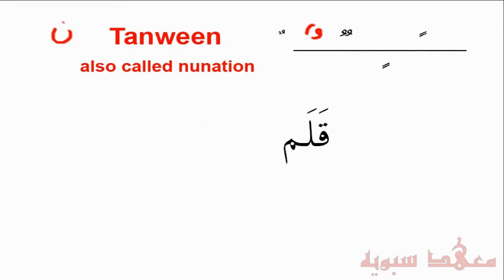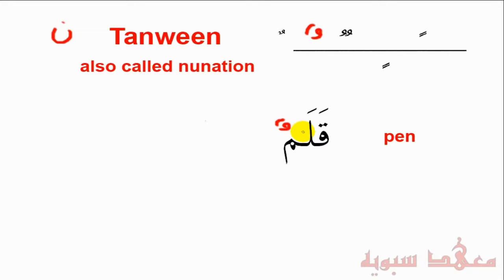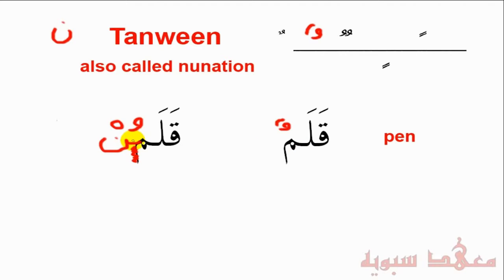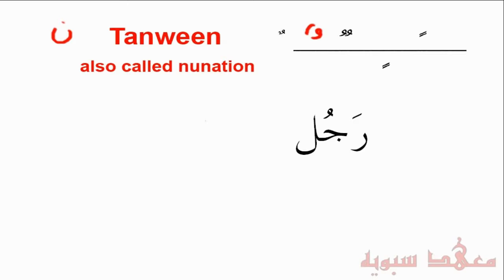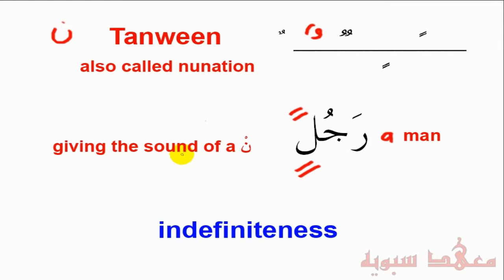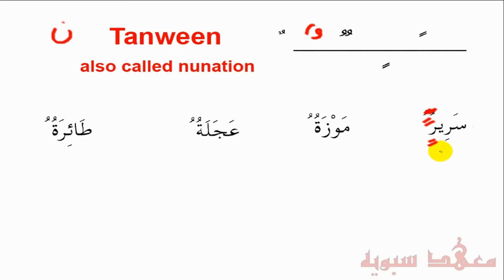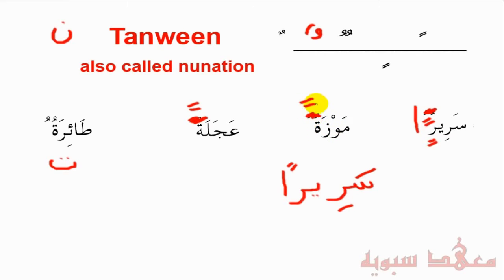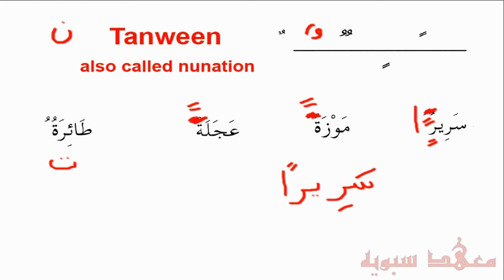Arabic for beginners Lesson 21 Tanween Nunation and Indefiniteness